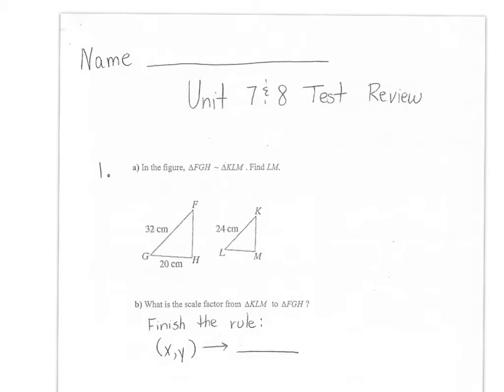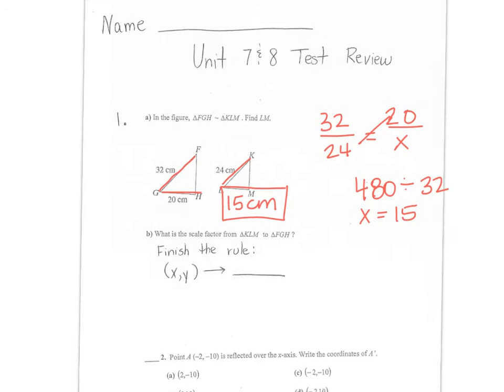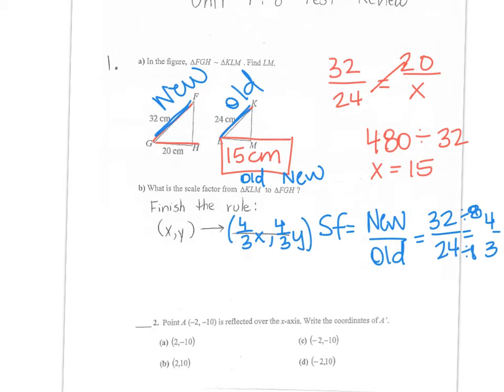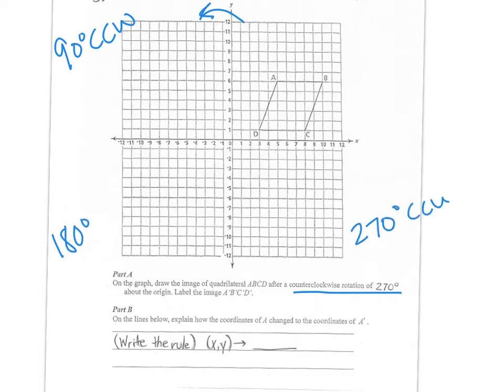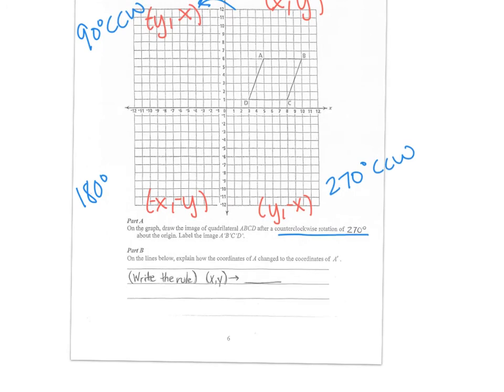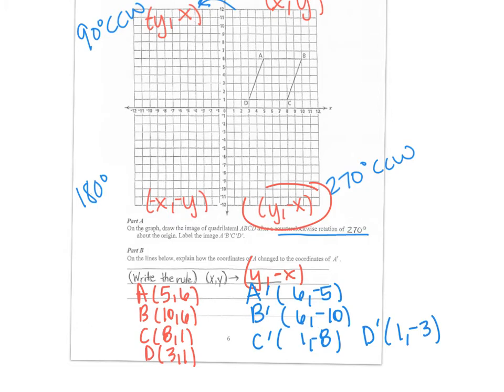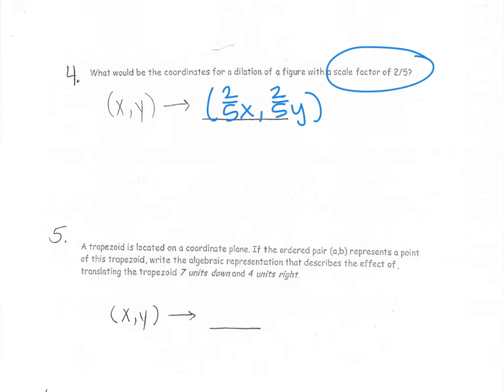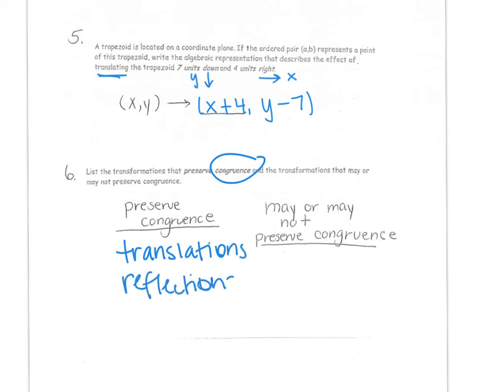unit 7 & 8 review #1-6